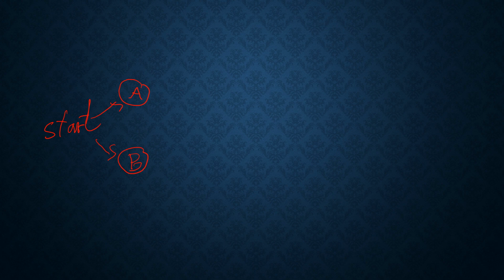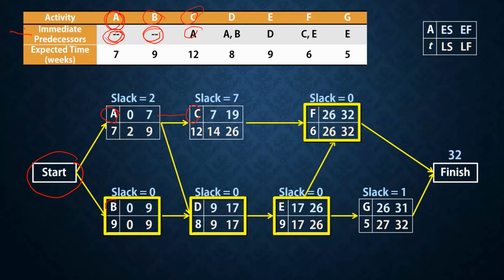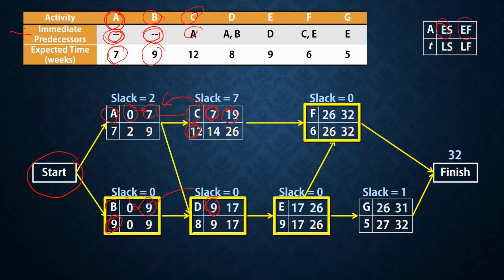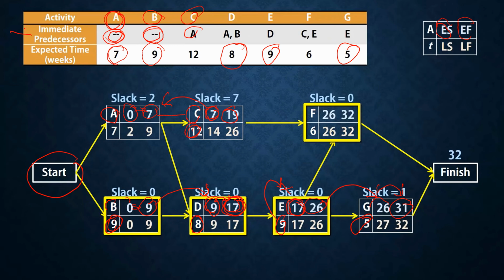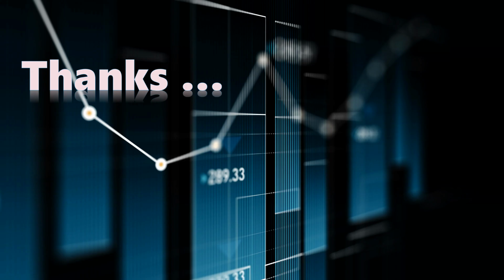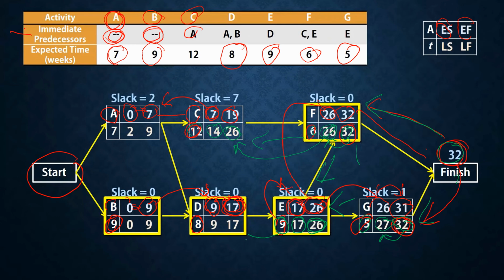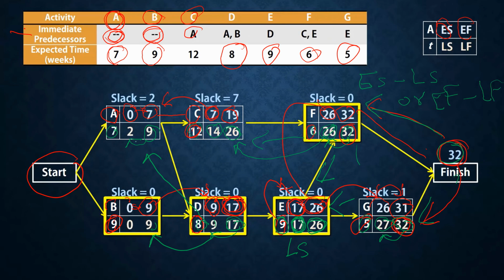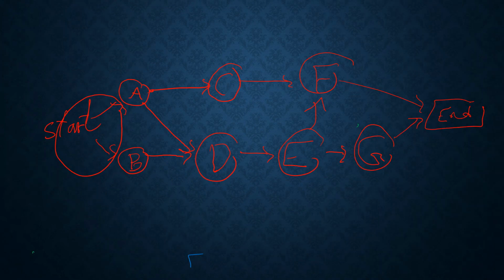Project Management - Project Critical Path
UBT - PM - Class assignment